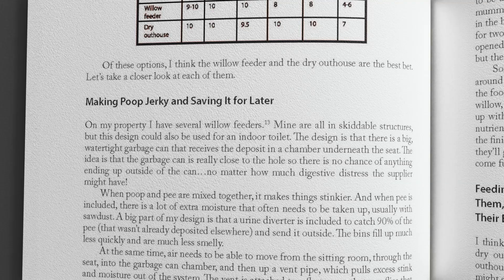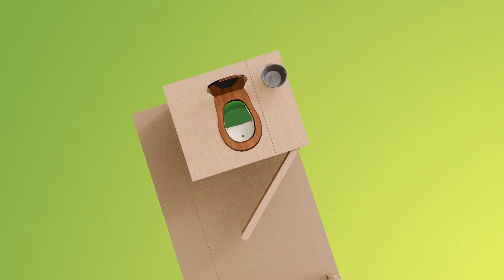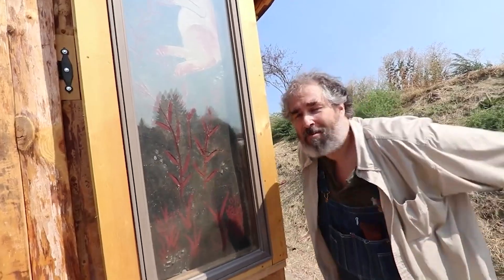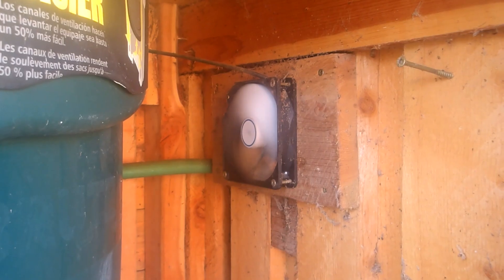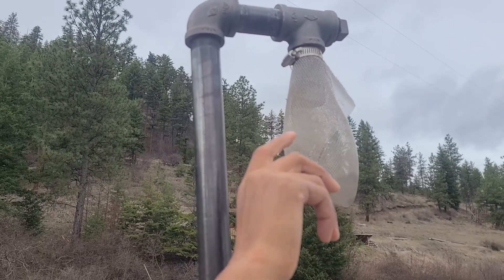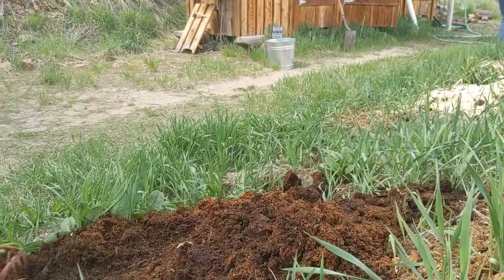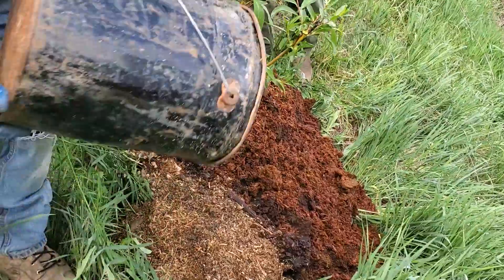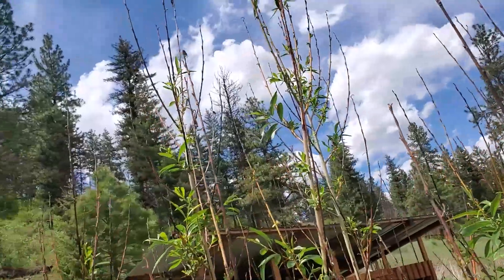poop jerky - transforming dangerous waste into a useful resource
What if your poop wasn’t waste at all? In this video, we explore the willow feeder system, a low-tech way to manage human waste by turning it into a long-term nutrient source. No smell, no compost turning, and no plumbing required.

This design uses a tall garbage can placed directly below the toilet seat. A urine diverter keeps the system much drier and helps control odor. Ventilation is handled by either a solar-powered fan or a Trombe wall, which uses passive solar heat to move air out of the system. The Trombe wall requires no electricity and still works even during cold Montana winters.

This setup does not focus on composting. Instead, the system stores poop for two full years. After that time, pathogens have died off and the remaining material becomes what Paul calls “poop jerky.” It is dry, broken down, and full of nutrients. Some people feel safe using it directly on garden beds, but Paul recommends placing it at the base of nutrient-loving trees like willows, cottonwoods, and poplars. These “poop beasts” soak up the nutrients and return them to the landscape.

This chapter is part of the book Building a Better World in Your Backyard Instead of Being Angry at Bad Guys

The book offers dozens of small, practical, and fun ways to make your life more eco-friendly and your world more awesome. It includes real-life strategies for reducing your carbon footprint, growing food, saving money, and making a positive impact without burnout.

• how the willow feeder system works
• why a urine diverter makes it more efficient
• how airflow is managed with a vent pipe
• comparison of solar-powered fan vs. Trombe wall
• how pathogens are safely neutralized over time
• what “poop jerky” looks like after two years
• where to apply the finished material
• why willow and cottonwood trees are ideal for this system
• how this closes the nutrient loop in a safe and simple way

0:00 intro and overview of the willow feeder design
0:33 importance of separating urine and managing odor
1:00 how air flows through the system and prevents flies
1:17 different ventilation methods: solar fan and Trombe wall
1:57 how the sealed bins are aged for two years
2:19 what the material looks like after aging and how to handle it
2:44 safe ways to use the material and nutrient cycling with trees
3:15 wrap-up and full-circle vision for poop management

willow feeder (wheelie bin pooper) at wheaton labs basecamp - the Willow Bank

Podcast 017 – Food Matters, Cancer, Local Organic Nutrition, Toilets, Water

▶ I have more poopy things that I will give to you for monies:

▶ Sign up for our daily-ish email and get the 19 skiddable structures documentary - 36 minutes documentary for FREE! :

Kyle Neath
Mehron Kugler
Bill Crim
G. Cooper
Bryan Beck
James Tutor
William Kearns
Bill Erickson
Kay Gelfing
Jeffrey Loucks
Tina Wolf
Joyce Hunter